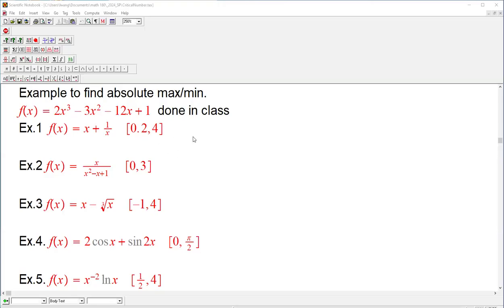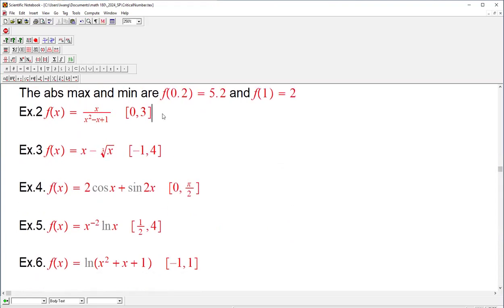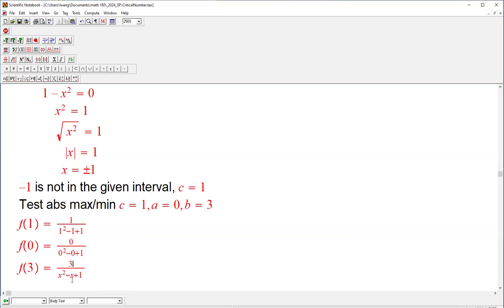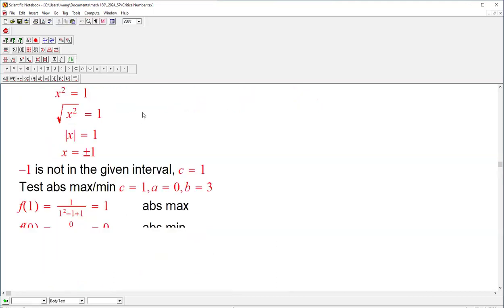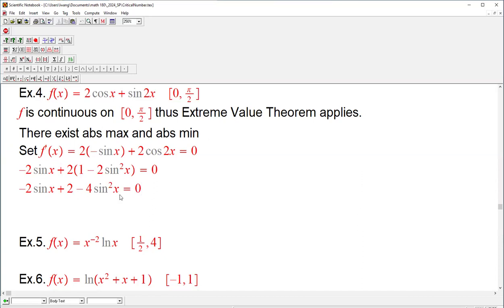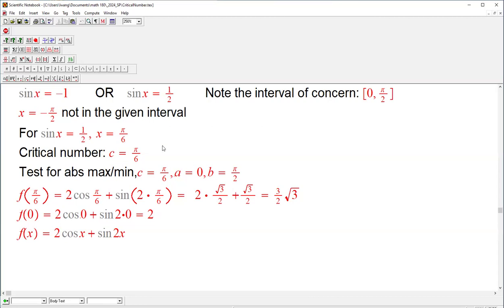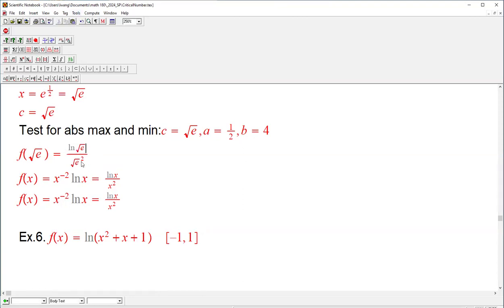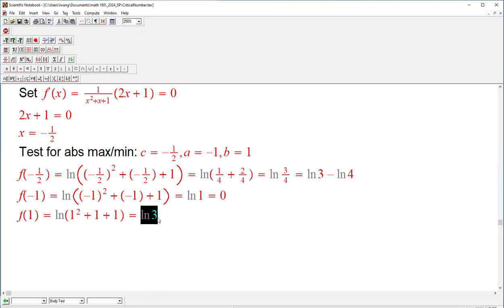Extreme Value Thm and Abs Max and Min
Find Abs Max and Min applying Extreme Value Theorem